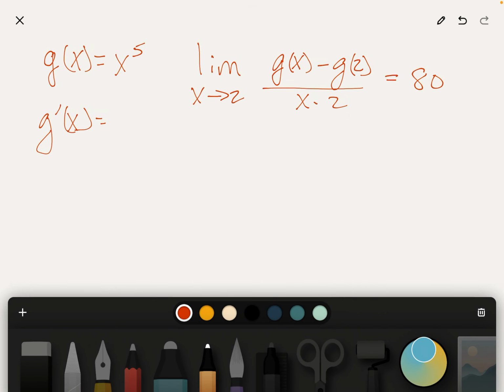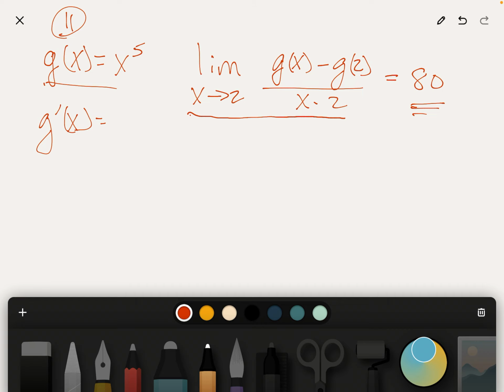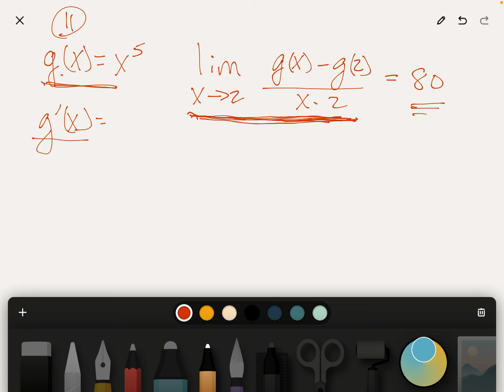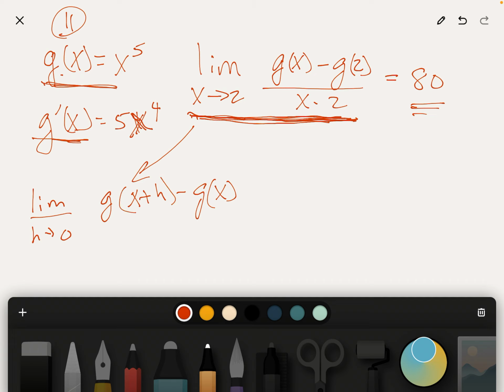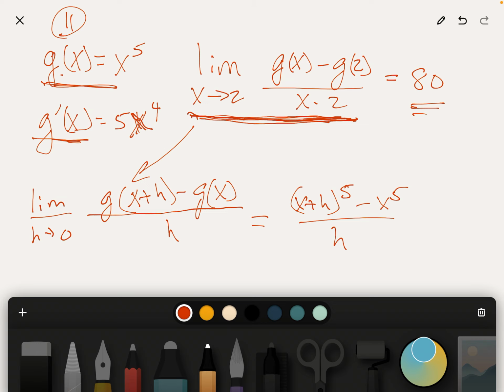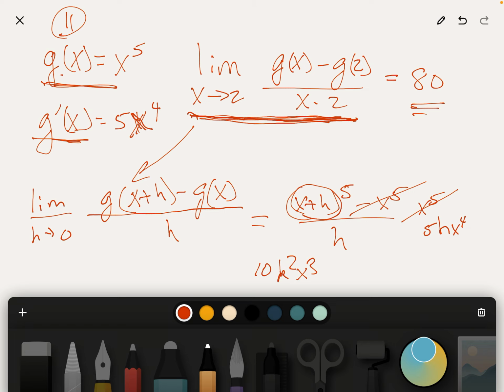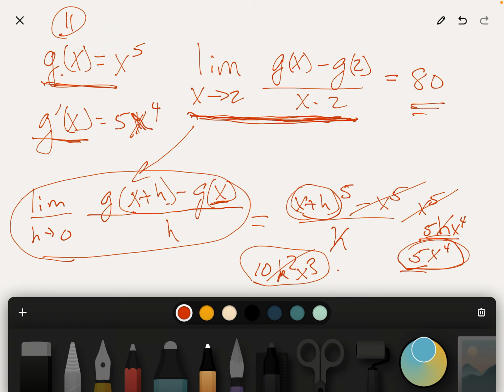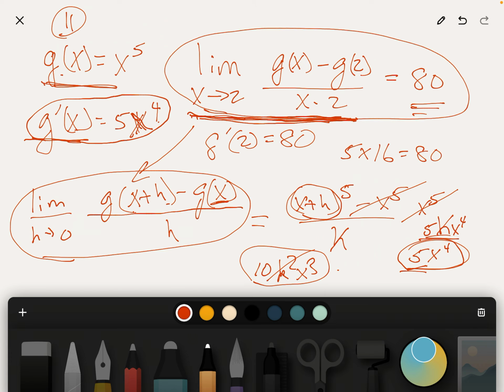prob 11 TF